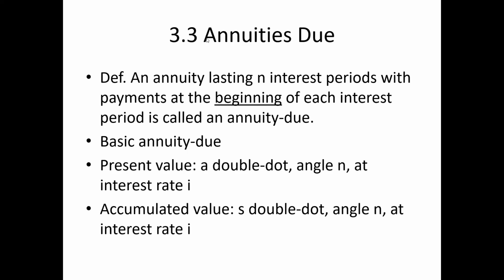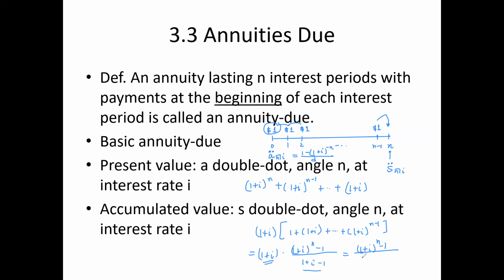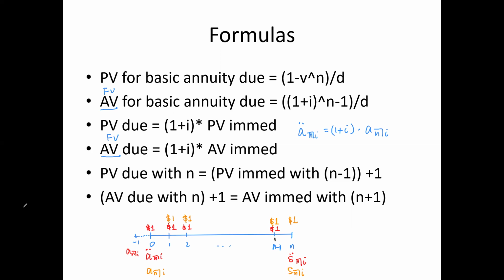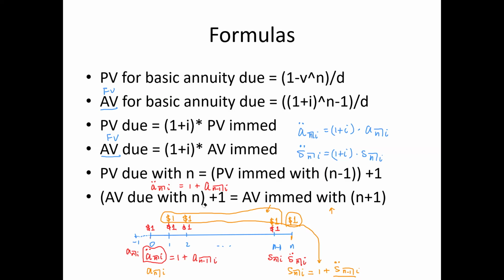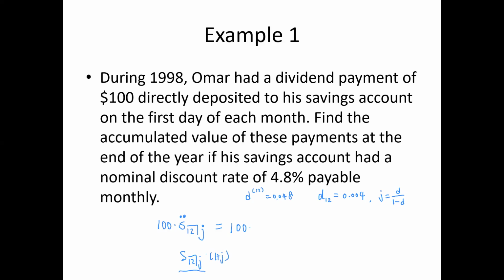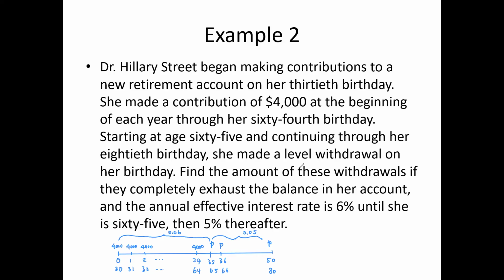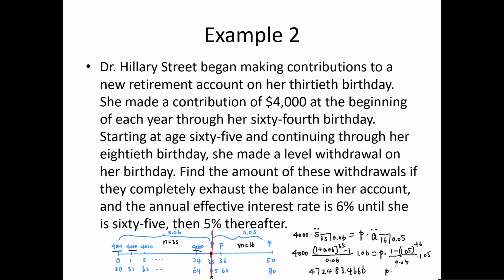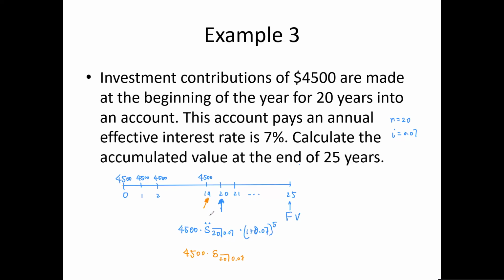Math 290 Annuity Due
Financial Mathematics
Annuity
SOA Exam FM